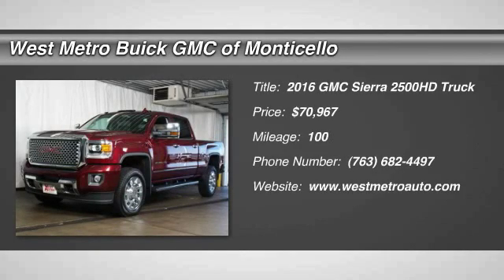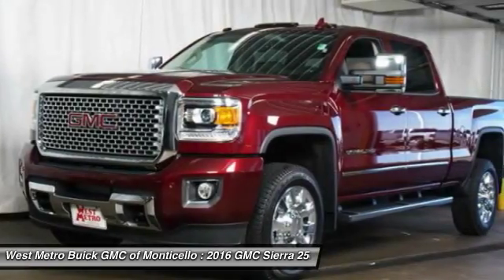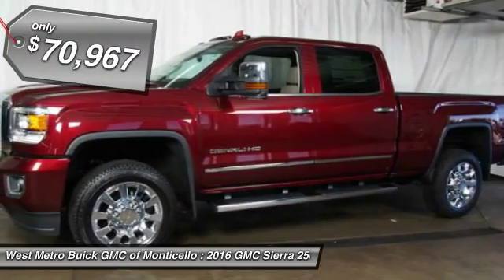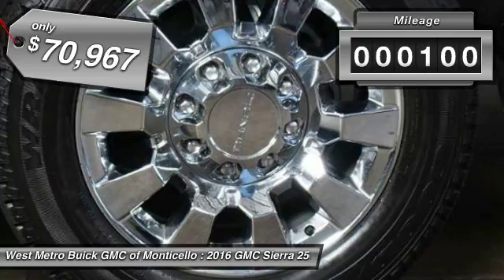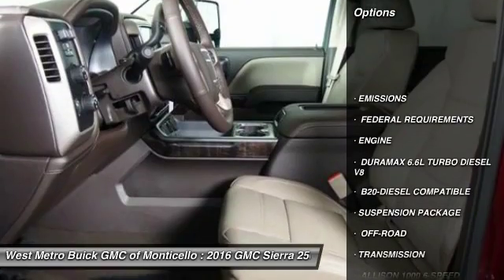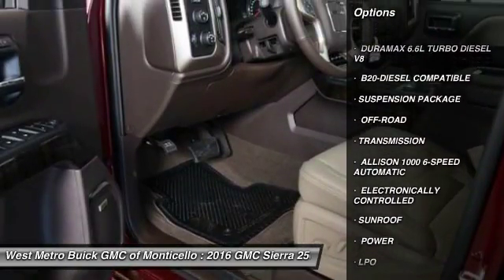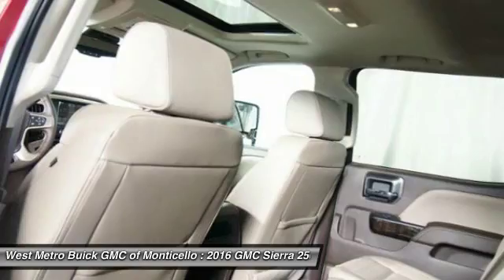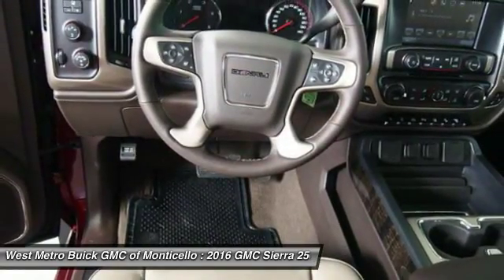2016 GMC Sierra 2500HD Minneapolis, St Cloud, Elk River, Monticello, MN G16-375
2016 GMC Sierra 2500HD Denali

You'll love this 2016 GMC Sierra 2500HD. This is a truck you'll want to take home. With 100 miles, it features Automatic transmission and an exterior color of DEEPGARNET. Call and get in touch with West Metro Buick GMC of Monticello directly, and be the first to open the truck door today!